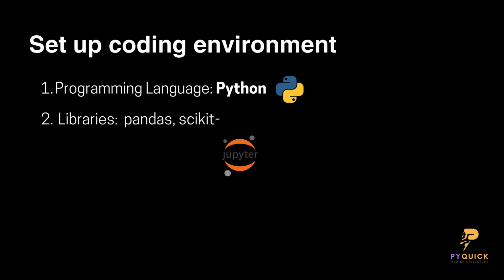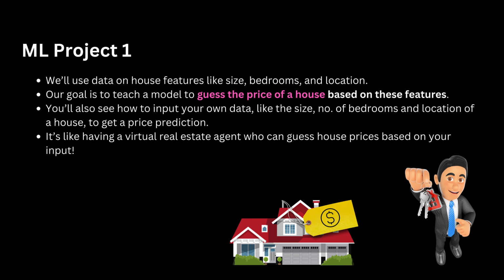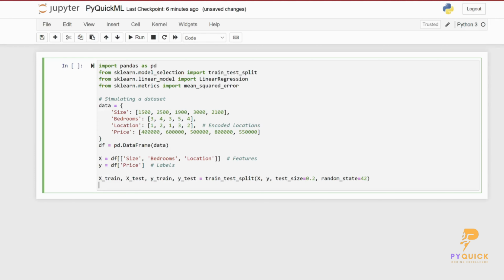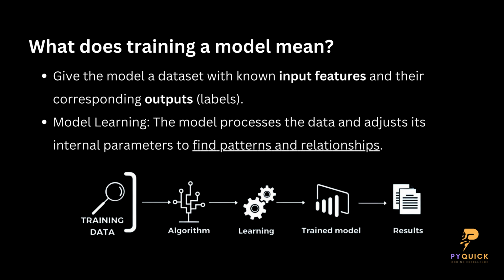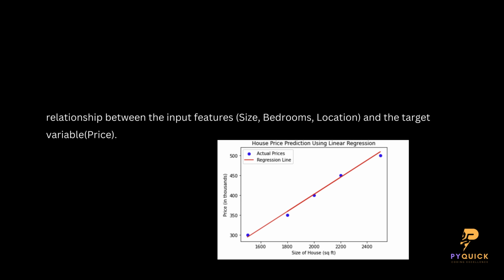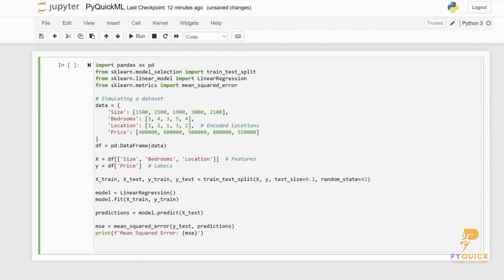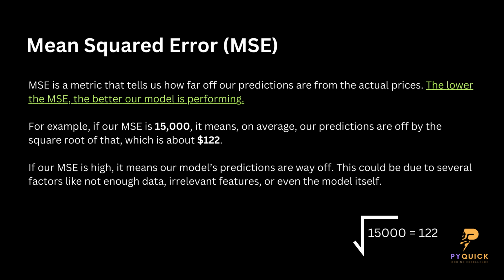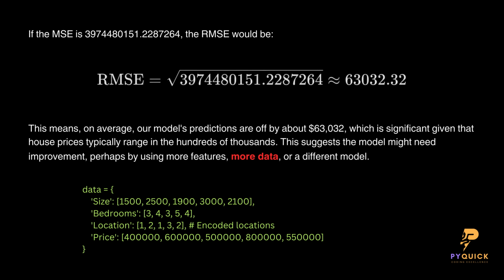How to Build an ML Model to Predict House Price | Hands-On Machine Learning Example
Welcome back to PyQuick! In this video, we're diving into a practical, hands-on example of Machine Learning. We’ll guide you step-by-step through building your very first machine learning model using Python to predict house prices. 🏠

What You’ll Learn:

- How to set up your coding environment with essential Python libraries like pandas, scikit-learn, and numpy.
- How to prepare your dataset and select the right features.
- How to train a linear regression model to predict house prices based on factors like size, number of bedrooms, and location.
- How to evaluate the performance of your model using Mean Squared Error (MSE) and interpret the results.
- How to input your own data to get personalized price predictions.
- By the end of this tutorial, you'll have a working machine learning model that predicts house prices and know how to assess its accuracy. This is a great project for beginners who want to get hands-on experience with machine learning!

Timestamps:
0:00 - Introduction
0:15 - Setting Up the Environment
1:15 - Importing the Libraries and Dataset
1:30 - Building the Model
4:30 - Evaluating Model Performance
5:20 - Final Result
6:20 - Conclusion & Next Steps